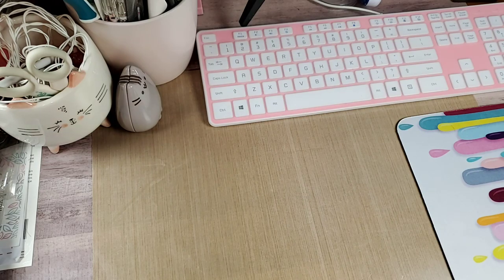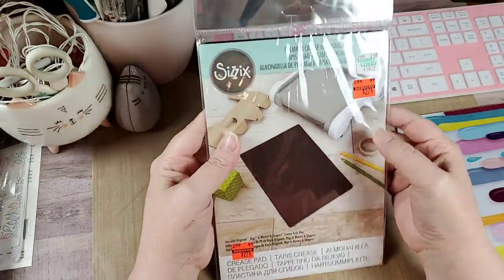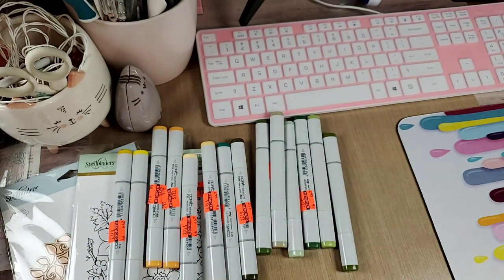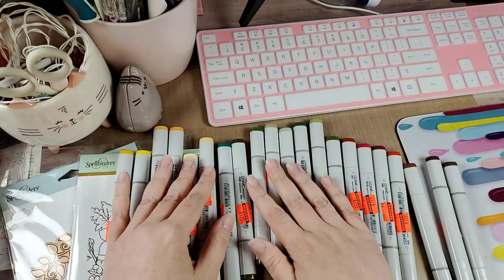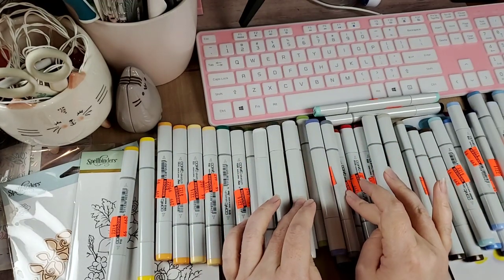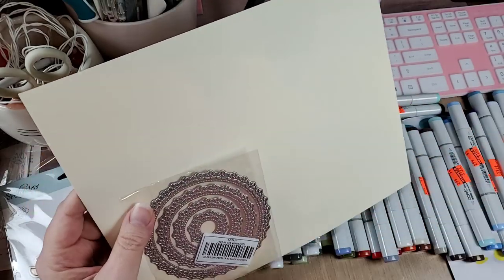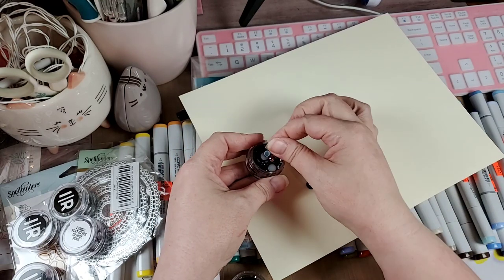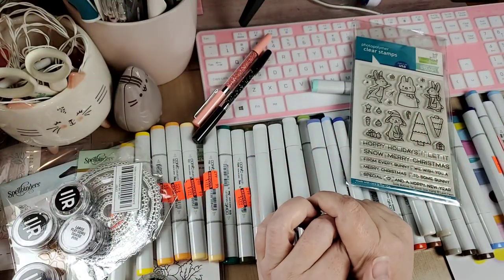Collective Haul(HobbyLobby, SimonSaysStamps, AliExpress, The Ink Road)- September 11, 2019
**This is an ADULT (18 years and Older) Craft Channel**

Hey Y'all... So, Oh Ehm Goodness! I LOVE YouTube enabling!!! I watched two videos yesterday talking about Copics being on Clearance... WHAT?! So, I had to see if I'd find some. Then my order from SSS Stamptember came in today, as well as an item from AliExpress and The Ink Road. i hope you enjoy my finds.

Link to HotFix Rhinestone Setter Bundle:

Below, are links to tools that I use on a regular basis in my crafting. This will help to find more crafty goodness to share with y'all.
Blending Brush Collection:

Paper fashion Watercolor pallet:

2pk- Lawn Fawn Stamp Shammy:

Marietta Magnetic Sheets 8.5x11 (25 pk):

Clear Storage Pockets for dies and stamps (100 pk):

Kokuyo Tape Runner Long:

Kokuyo Tape Runner Refills(5 pk):

WeRMemoryKeepers Score Board:

WeRMemoryKeepers Mini Guillotine Trimmer:

Teflon Bone Folder:

Tim Holtz Glass Media Mat:

Linco Table Top Video Lighting:

Happy Crafting….

Address:
Rochelle Crawford
The Delightful Crafter
17460 I-35 N Ste 430-391